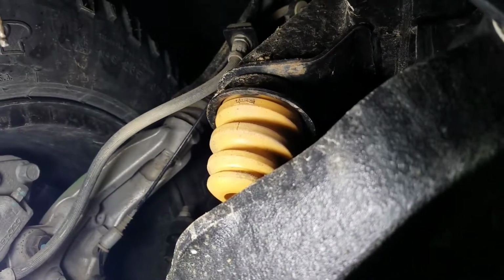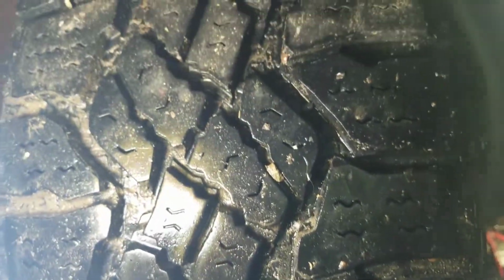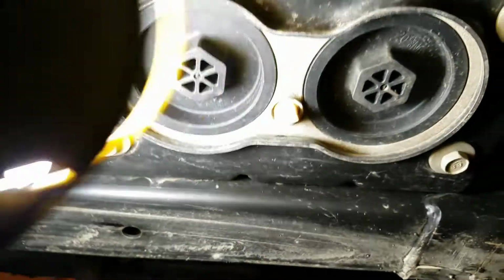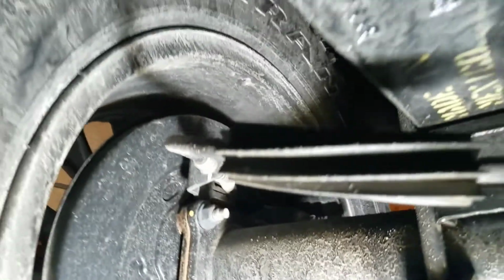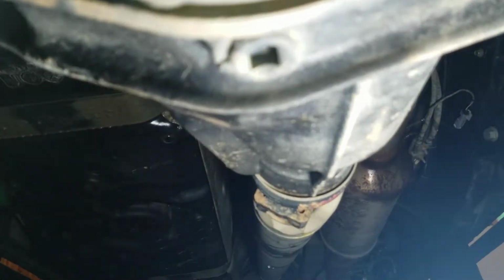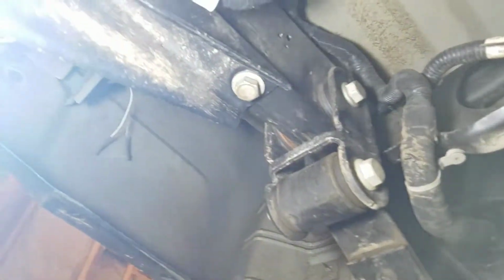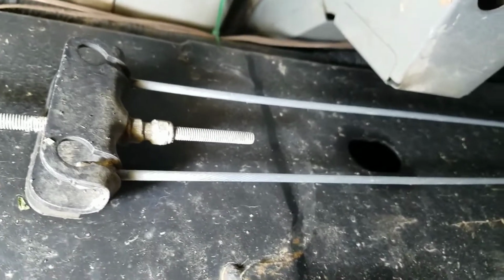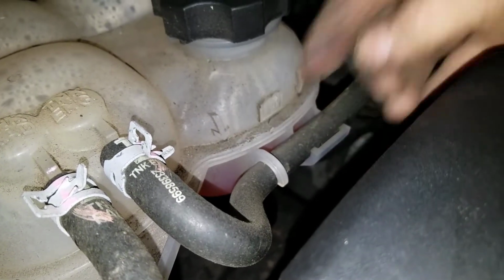WHAT TO INSPECT DURING YOUR OIL CHANGE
In this video I go over a few things you need to check while changing your oil. Also check your air pressure in all 5 tires.